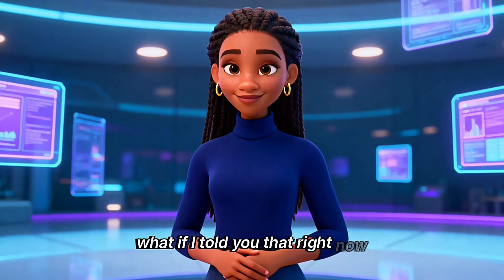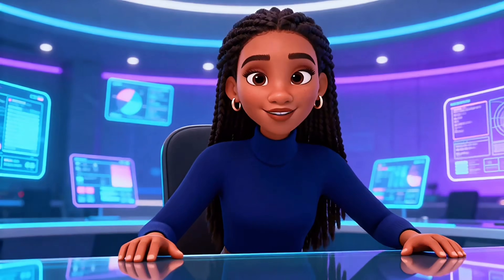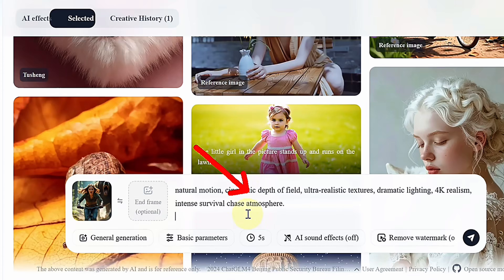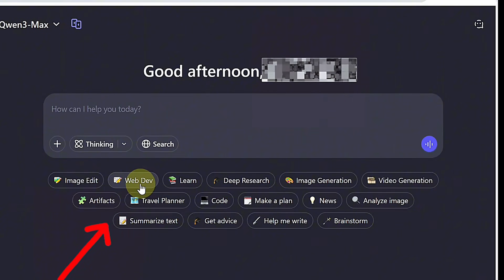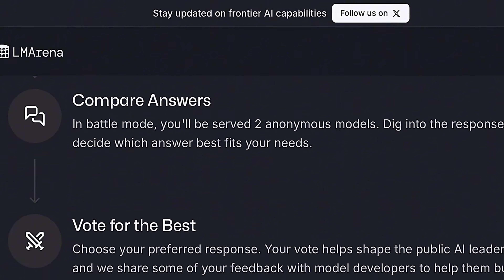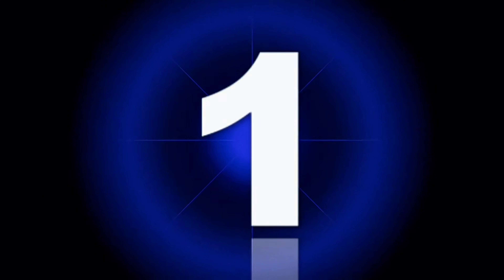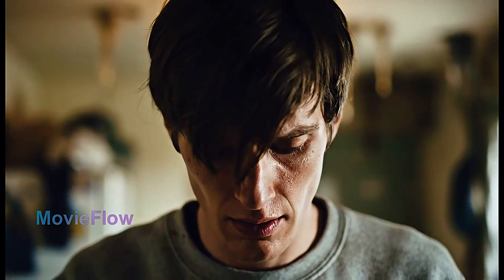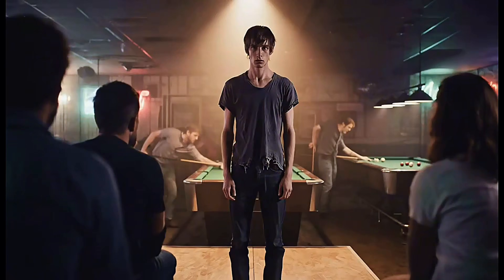Stop Paying: BEST 4 FREE AI Video Generators You NEED for 2026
Stop wasting money on overpriced AI video tools. In this video, I break down 4 completely FREE and UNLIMITED AI video generators you can use in 2026—no subscriptions, no credit limits. These tools finally solve the biggest AI video problem: realistic sound. You’ll learn how to create high-quality AI videos with flawless lip-sync, natural-sounding voices, and professional audio, all without paying a single dollar. Perfect for creators, marketers, and anyone looking to generate AI videos for free